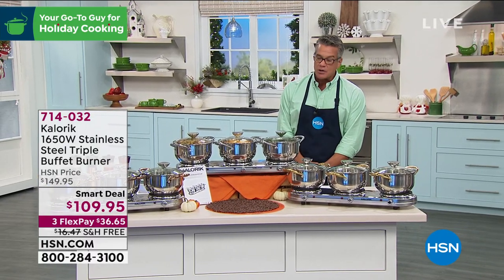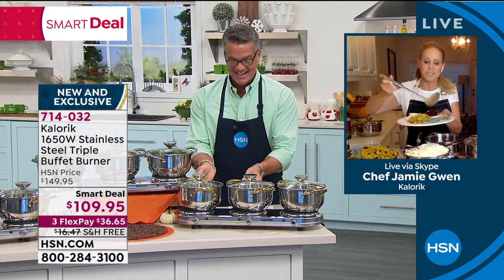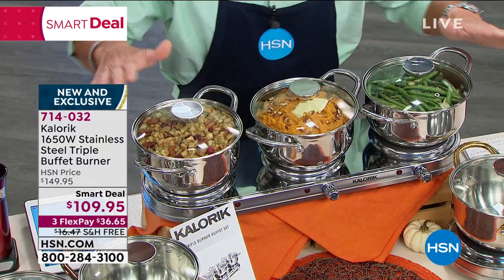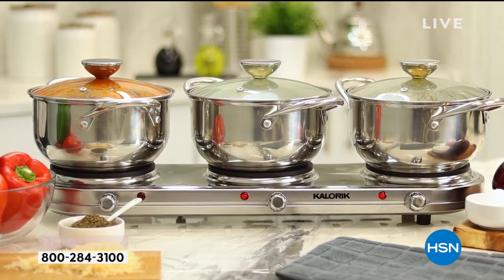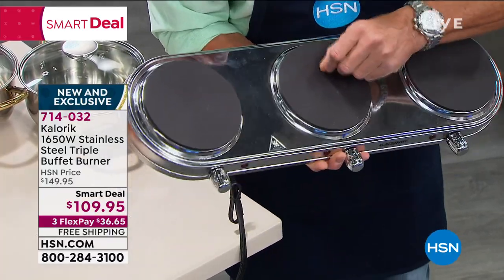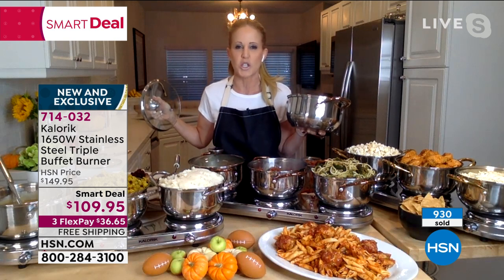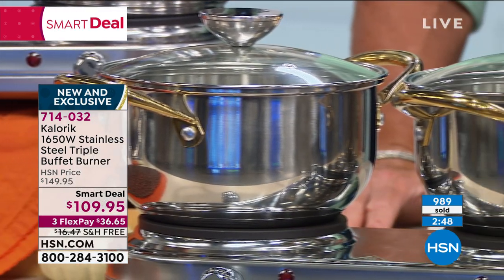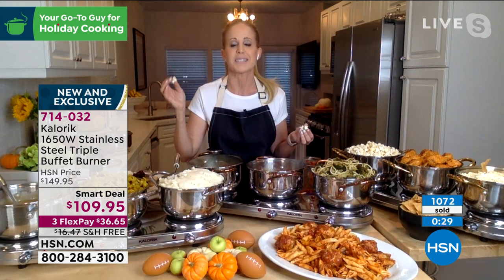Kalorik 1650Watt Stainless Steel Triple Buffet Burner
The Kalorik Triple Burner Buffet Set is up to any culinary challenge, and makes entertaining a breeze. Great for dinner parties, holiday feasts, and home entertaining of any kind, this elegant buffetstyle burner set offers the flexibility and versatility of cooking multiple dishes at a time, while keeping food at optimal serving temperature. No more struggling to shepherd a large number of people to the table before dinner gets cold, or manage guests who arrive or want to eat at different times. This Triple Burner Buffet Set enables your guests to serve themselves a nice hot meal, so you can mingle and enjoy the party without constantly tending to the stove or oven.

    Electric burner base
    (3) Pots with lids
    User manual with recipes